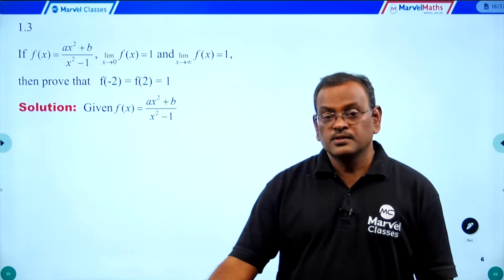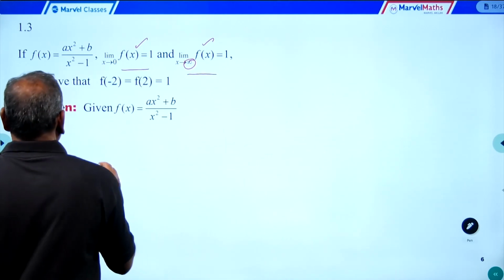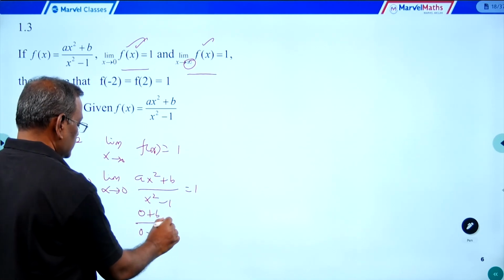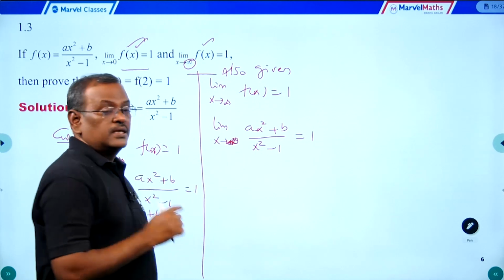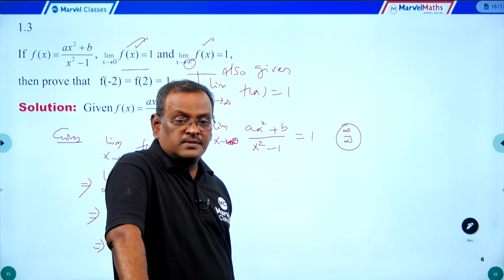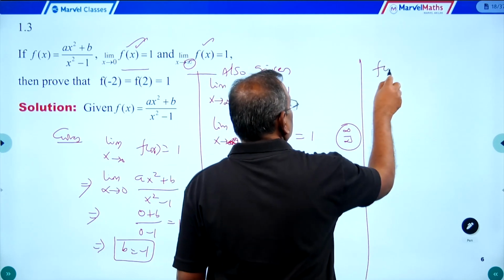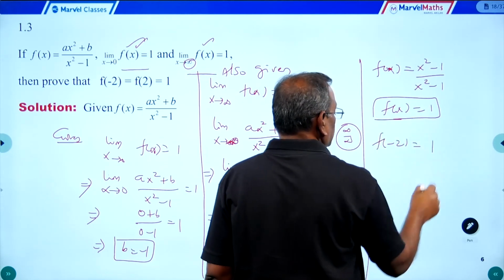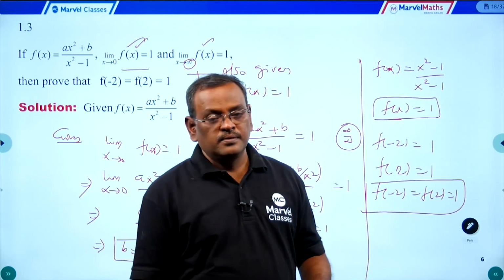Mastering Limits Type 1: Problem 2 | CBSE Class 11 Maths | Chapter 13 - Limits and Derivatives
Unlock the intricacies of Limits Type 1 in CBSE Class 11 Maths with Prof. Akilan Sir's expert guidance. Dive into Problem 2 of Chapter 13 - Limits and Derivatives and strengthen your understanding of fundamental concepts. Secure your admission now for comprehensive CBSE 10-12 Maths coaching at Marvel Maths by Akilan Institute.